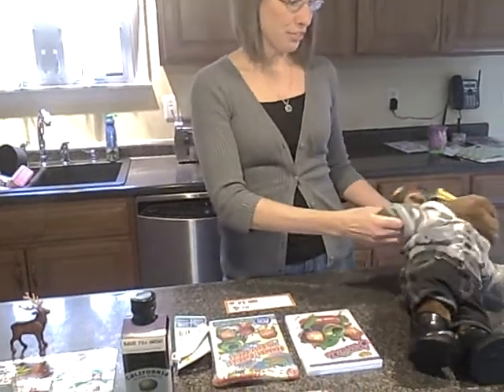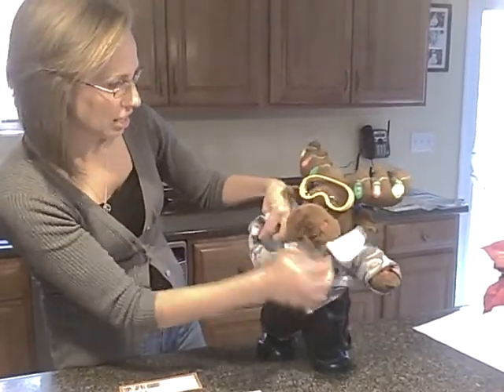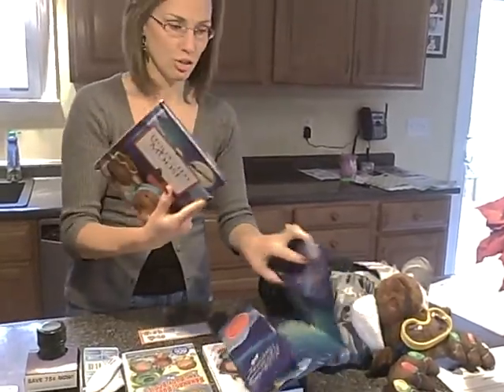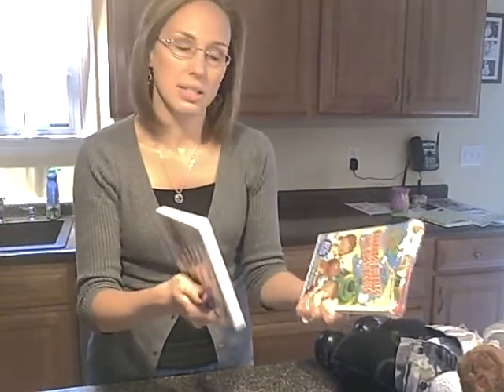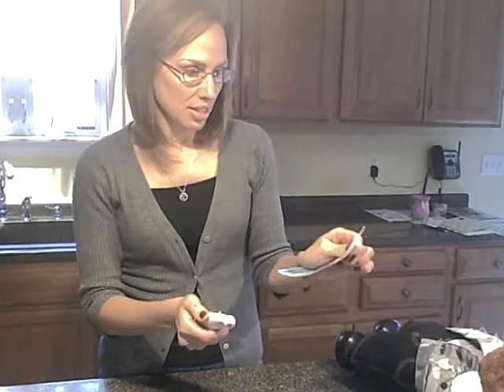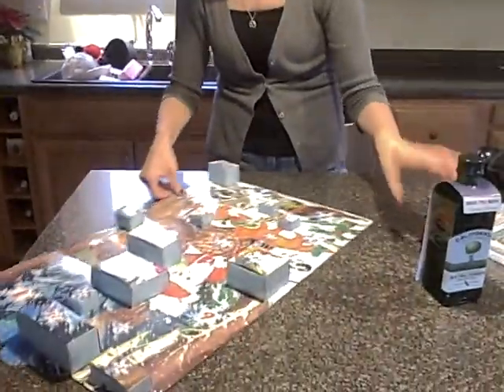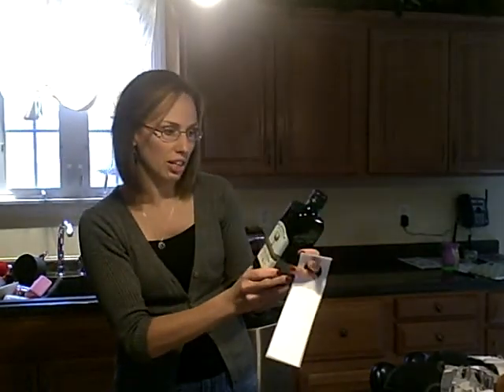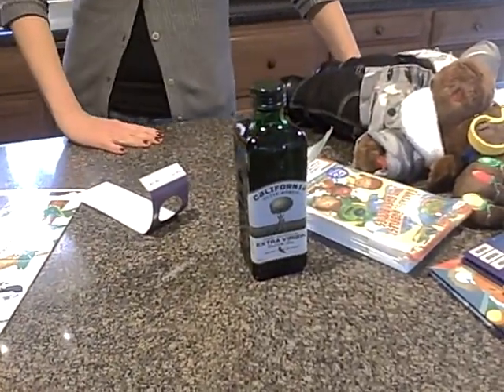Holiday Pak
MomSelect set us a box a great products to try out.